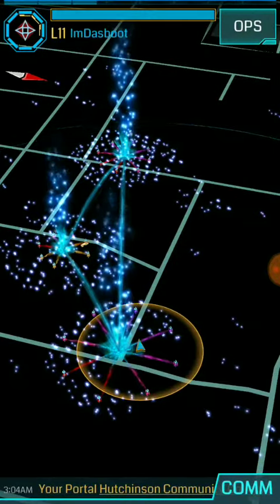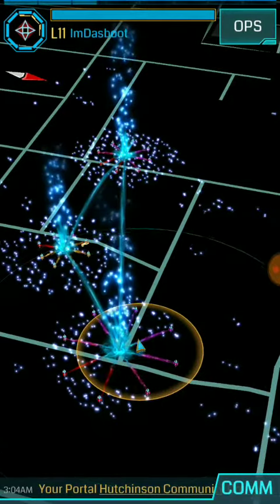Ingress Void field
A field with no field